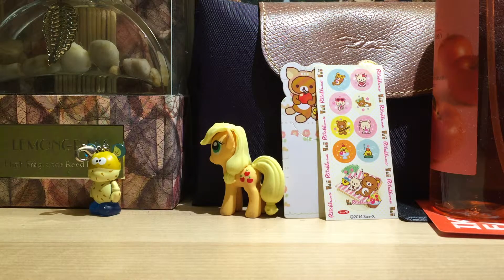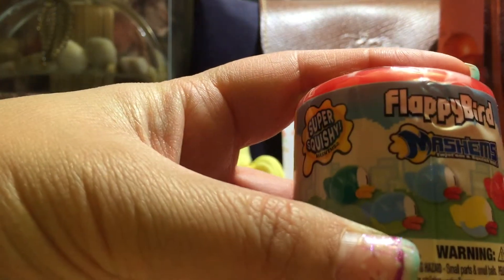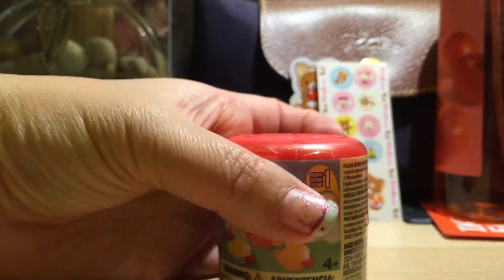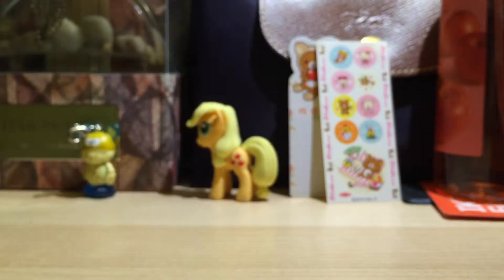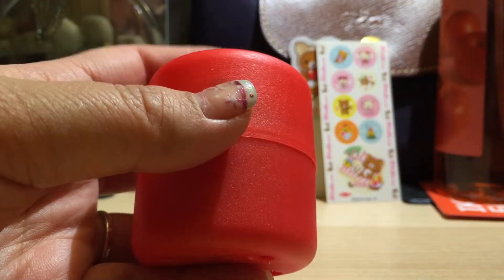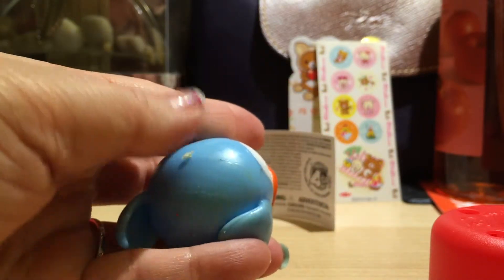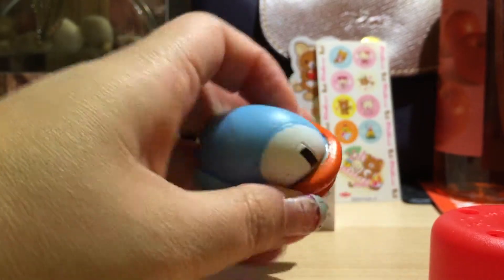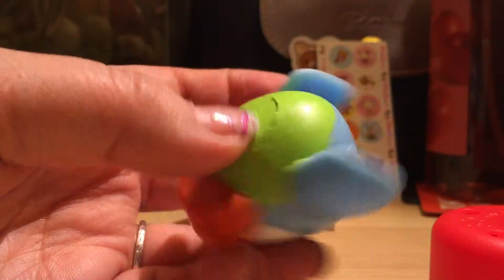Flappy bird mashed blind box.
Who else was addicted to this game? Which bird is your favorite? Would you purchase more? Let me know down in the comments. Sorry for my gibber jabbers. XD sometimes I just start talking nonsense. Everything was purchased by me. :)